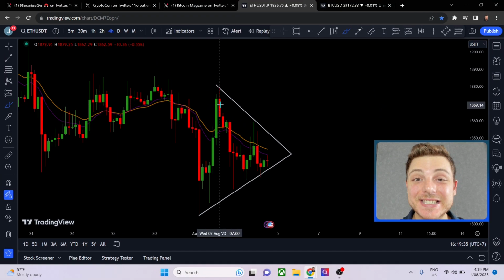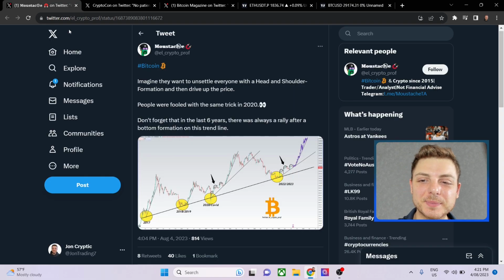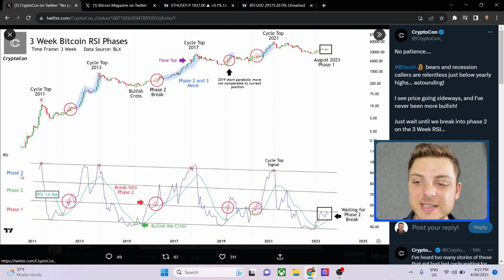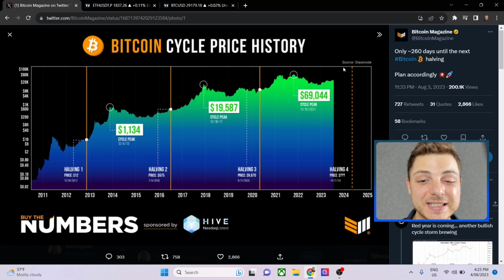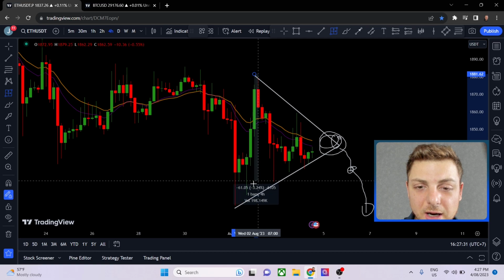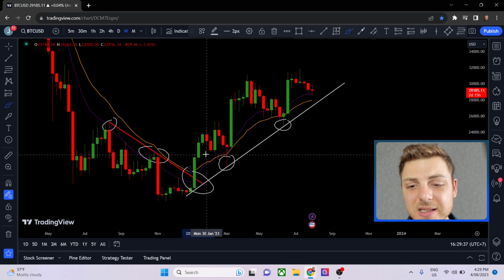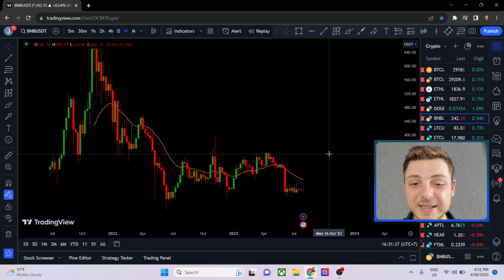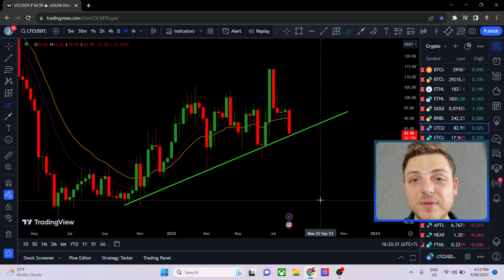Ethereum Stuck in A Trading Range! Do Not Miss Out! Bitcoin News Today Ethereum price prediction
🔍 Is Ethereum caught in a trading range? Stay informed and don't miss out on this crucial update! In today's video, we dive into the latest developments surrounding Ethereum and its recent price movements, alongside the hottest Bitcoin News Today. 🚀

Join us as we analyze Ethereum's current trading patterns and explore potential reasons for its stagnant price action. Our team of crypto experts presents an Ethereum Price Prediction, shedding light on the possible breakout scenarios and key resistance levels to watch for. 💹

Whether you're a seasoned investor or a crypto enthusiast, understanding Ethereum's market sentiment is essential for your decision-making process. Stay ahead of the curve and be prepared for any potential market shifts. 💡

👈 Get up to $30,000 Bonus!

Chapters
0:00 Intro
1:37 Crypto News Today
5:12 Btc, Eth & Altcoin Analysis

 - Jon Trading -